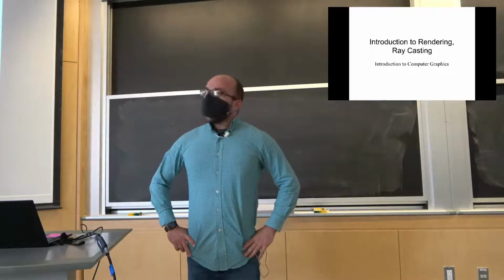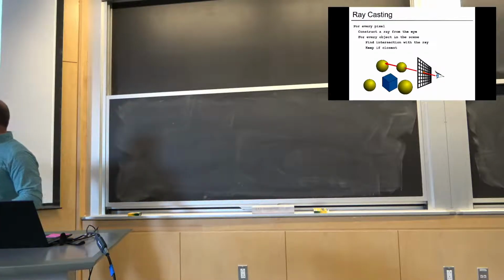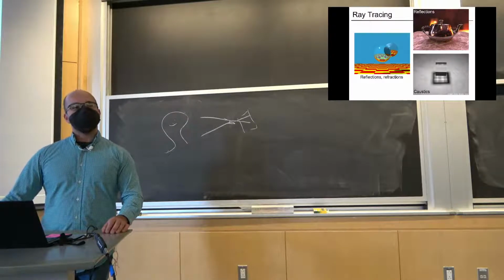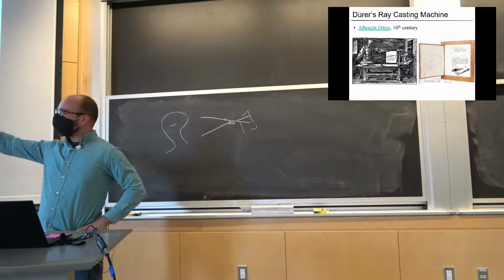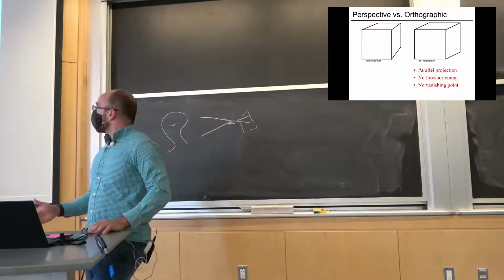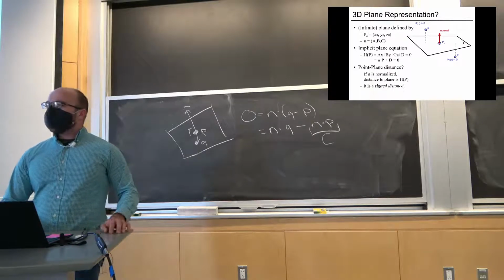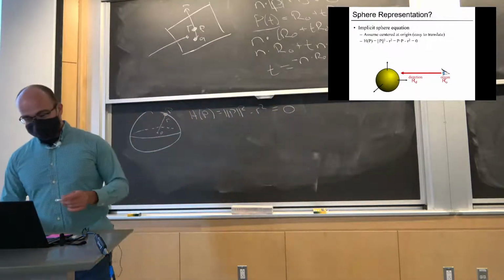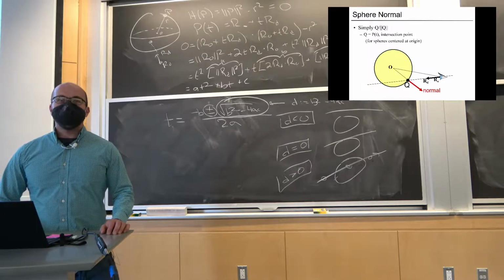Introduction to Computer Graphics, Lecture 9: Ray casting